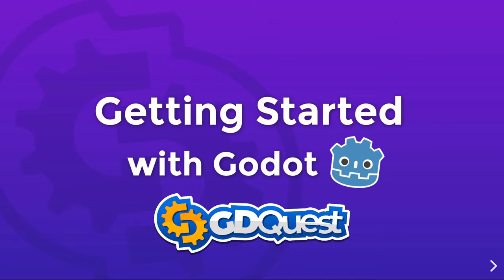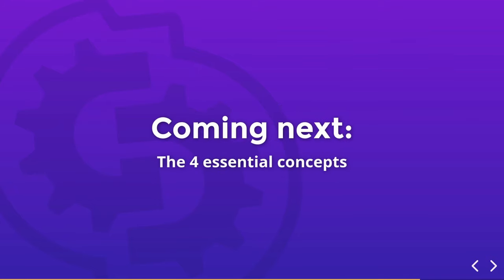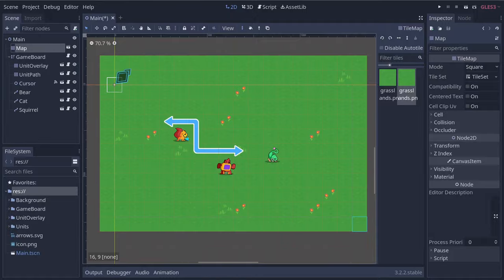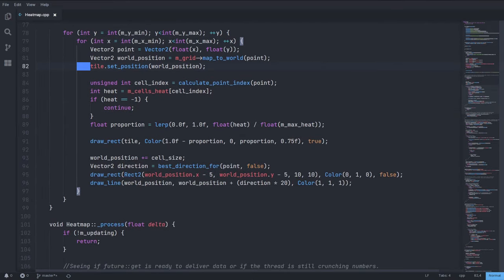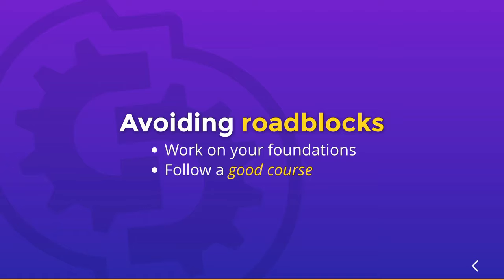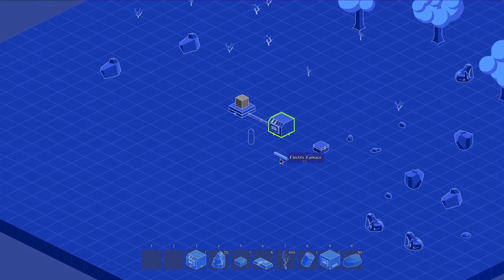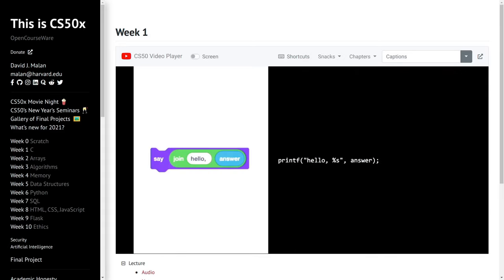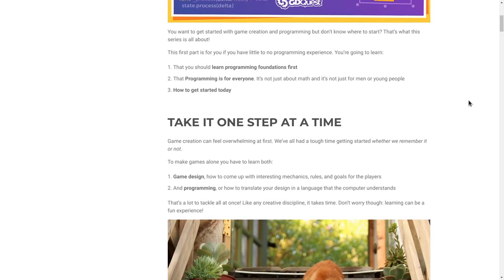Getting Started with the Godot Game Engine in 2021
Early Access Starting Jan 30